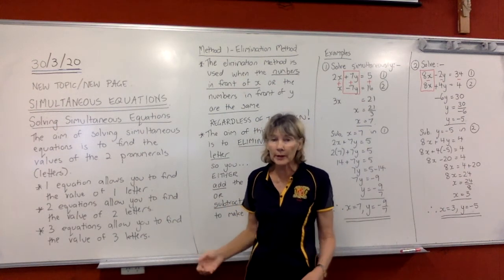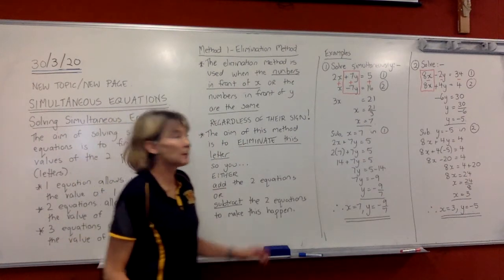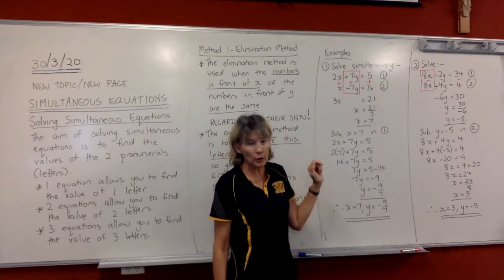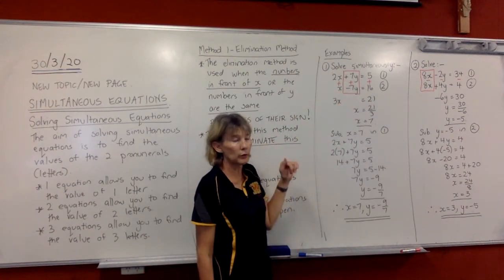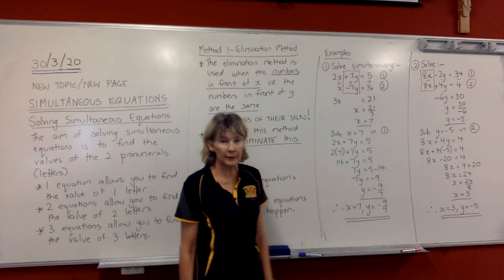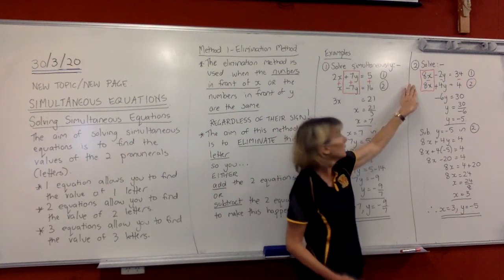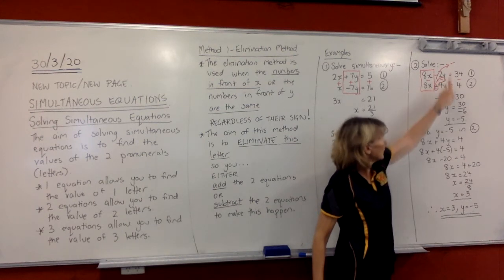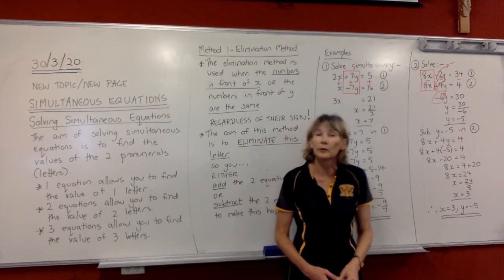Solving Simultaneous Equations - Elimination Method - Video 1 (of 2)